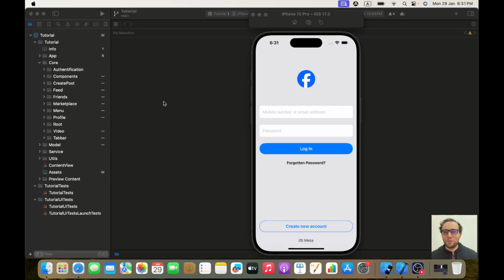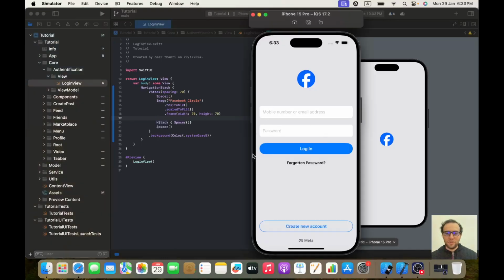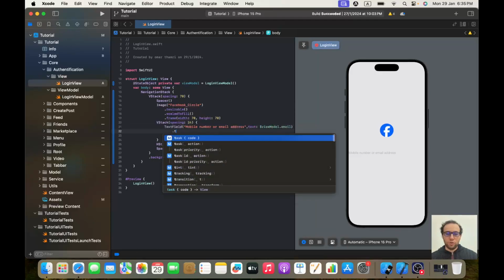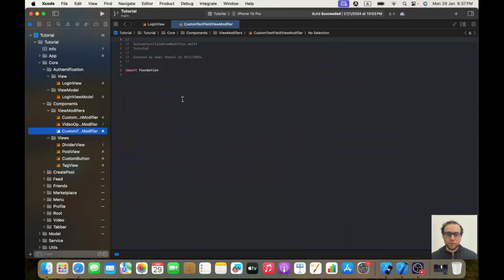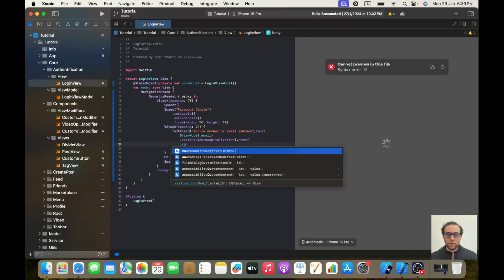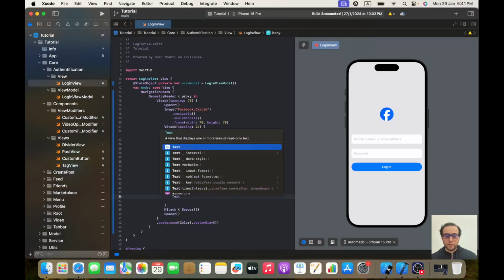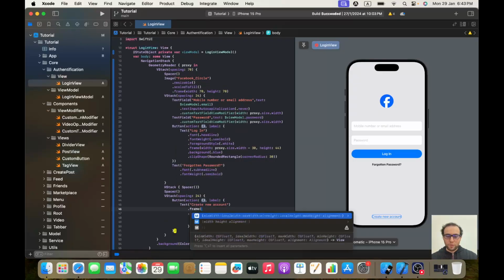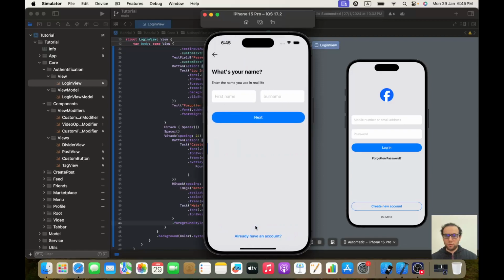SwiftUI Facebook Clone - Firebase - Part 18 - Login Screen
In this video we will implement the Login Screen.